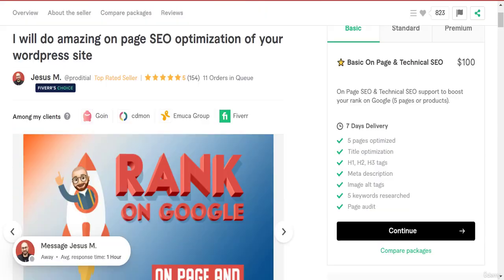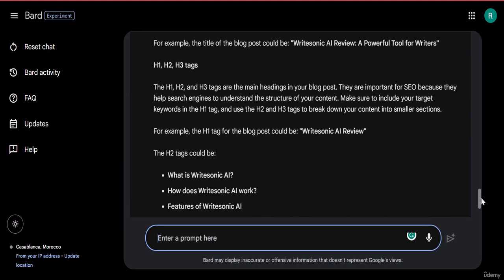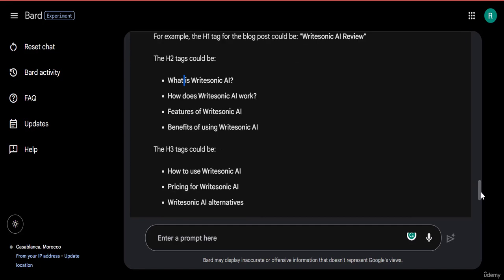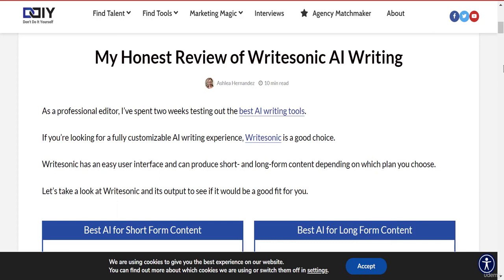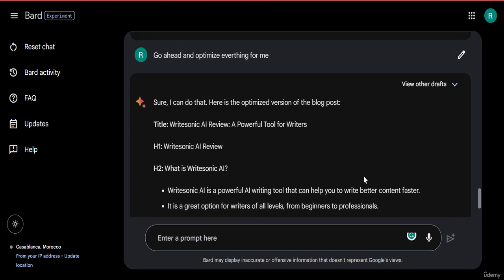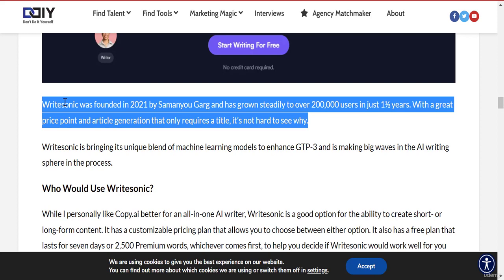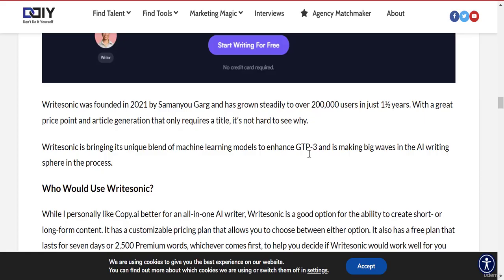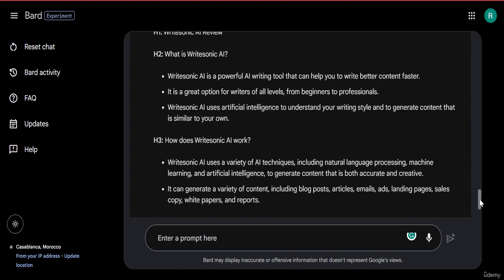On Site SEO Auditing and Optimization using Google Bard for Freelancers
Onlin5 5ducation Team